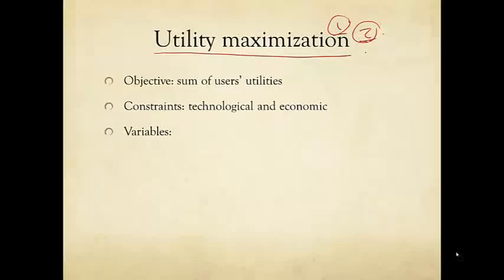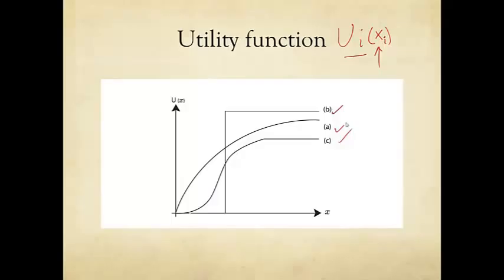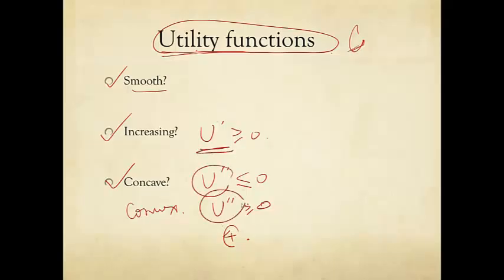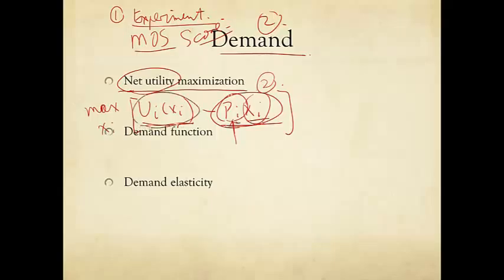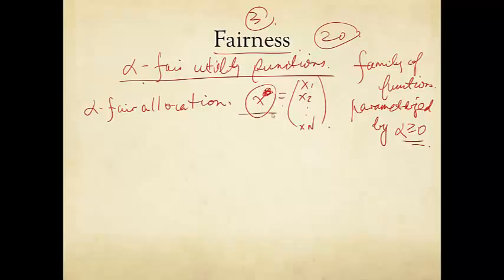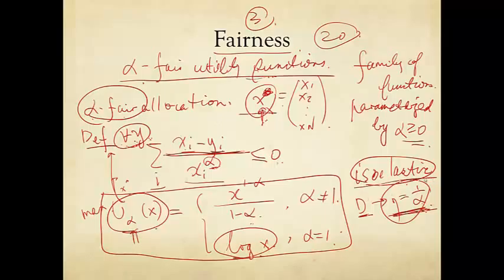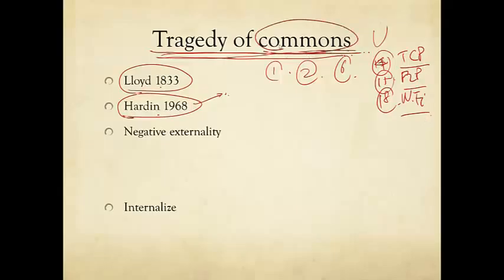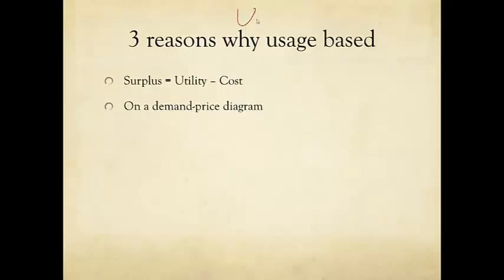Q11: Part C: Why do mobile carriers charge me $10/GB?